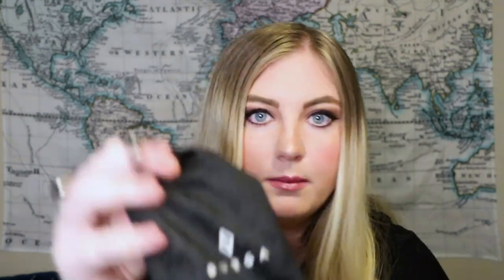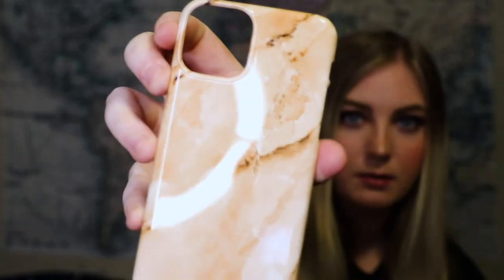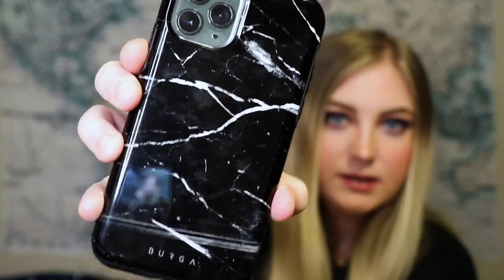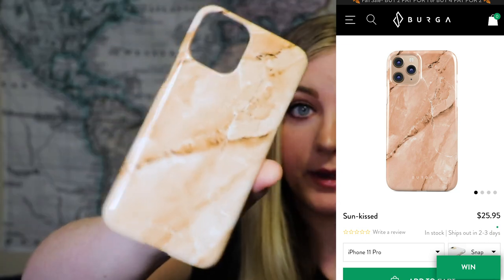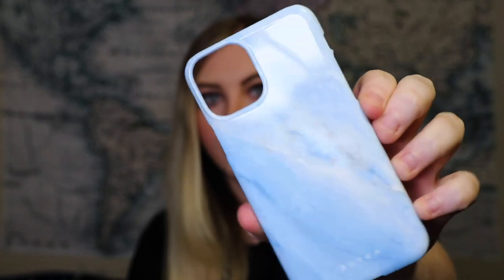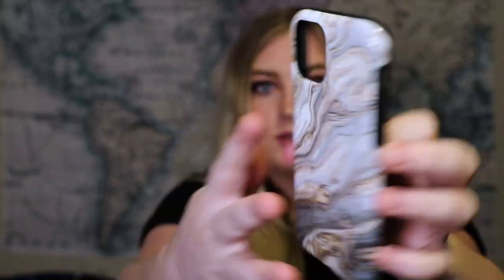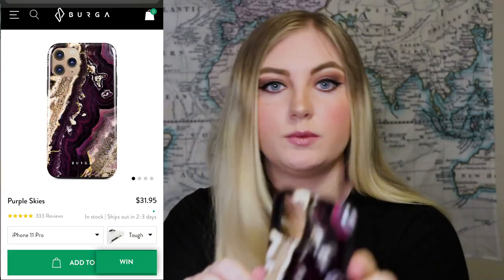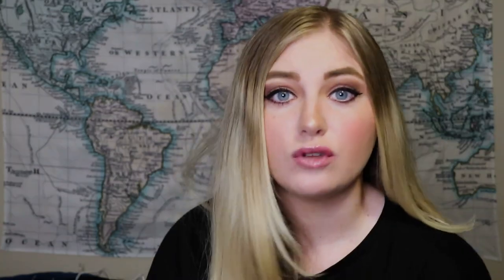BURGA UNBOXING + REVIEW FOR IPHONE 11 | PART 2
More phone cases! I am absolutely obsessed with my Burga phone cases! They're so glossy and smooth but also SUPER protective at the same time! Scratch resistant, military grade case protection and the CUTEST styles. Thank you so much Burga for sending me these phone cases!

BURGA

Burga's Instagram: @burgaofficial